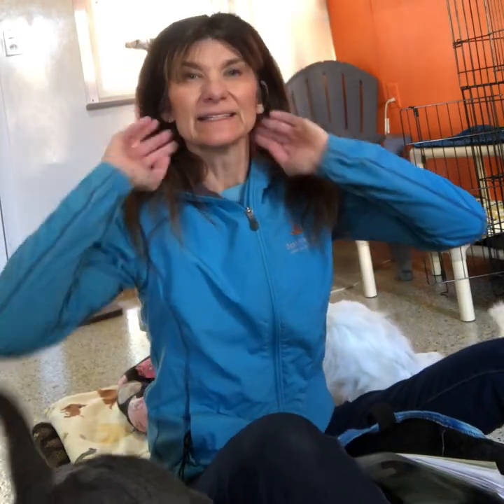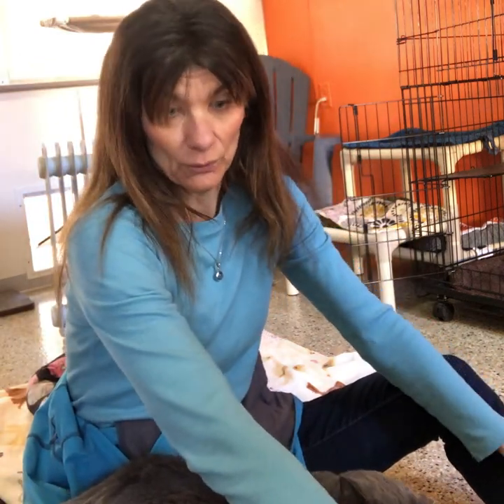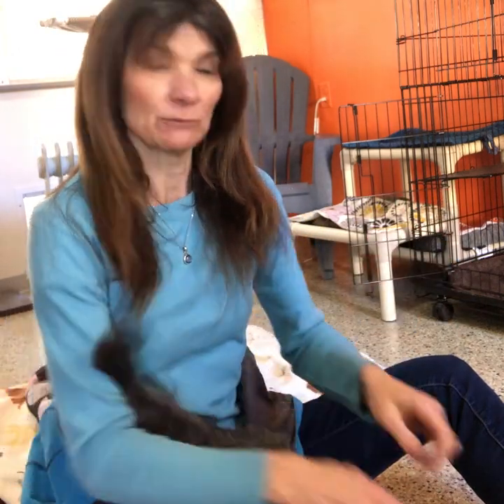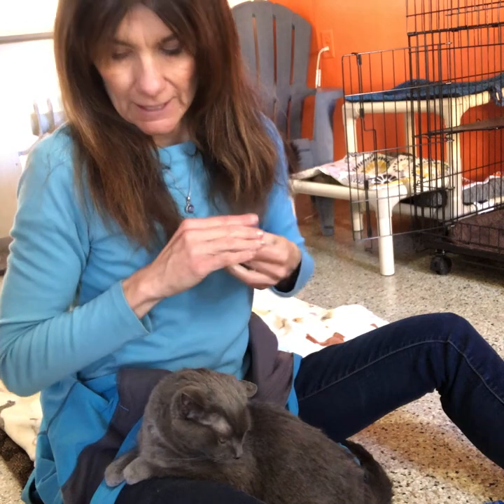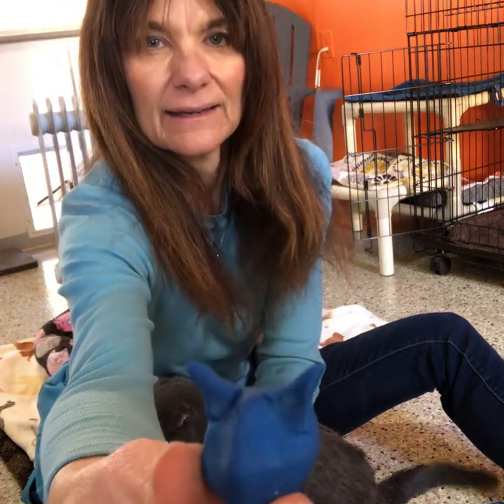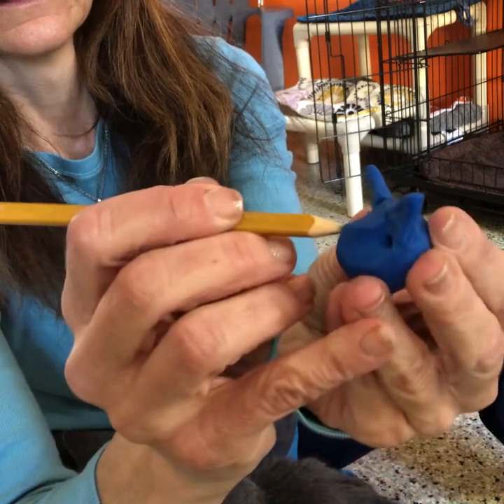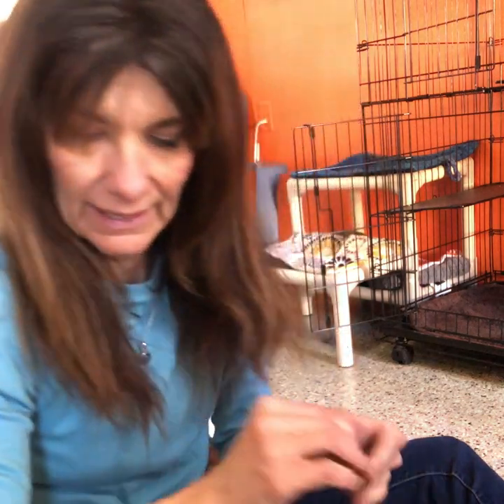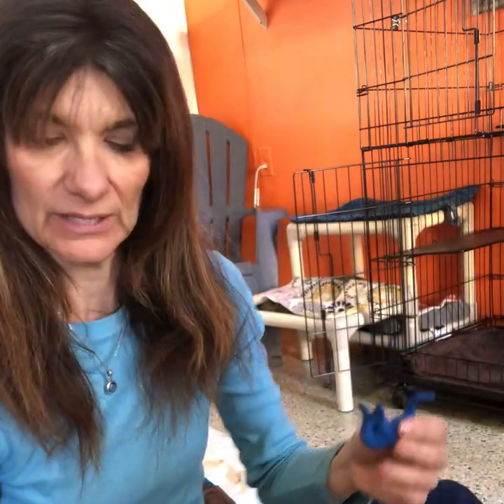Family Fun! DIY Clay Cat Sculpture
Join Jennifer today as we learn a bit about animal body language with the cats in Vinney’s House at Best Friends Animal Sanctuary. Then follow along to create your very own clay cat sculpture!

Best Friends Animal Society is a national animal welfare organization focused on ending the killing of dogs and cats in America's shelters. An authority and leader in the no-kill movement, Best Friends runs the nation's largest no-kill sanctuary for companion animals, as well as lifesaving programs in partnership with rescue groups and shelters across the country. Since its founding in 1984, Best Friends has helped reduce the number of animals killed in shelters nationwide from 17 million per year to about 4 million. Best Friends has the knowledge, technical expertise and on-the-ground network to end the killing and Save Them All®.